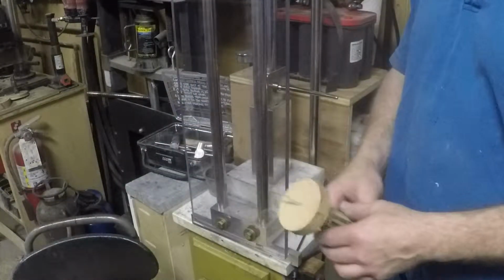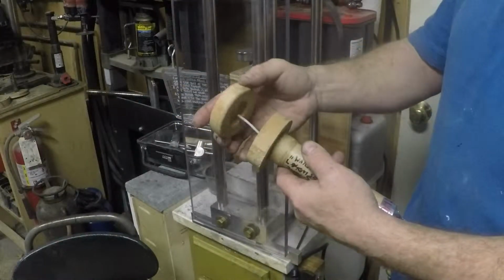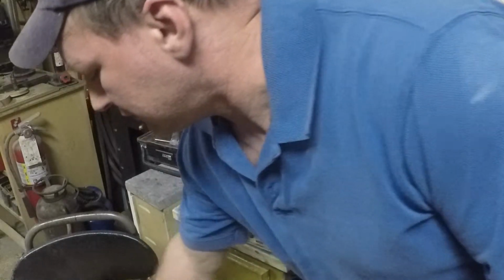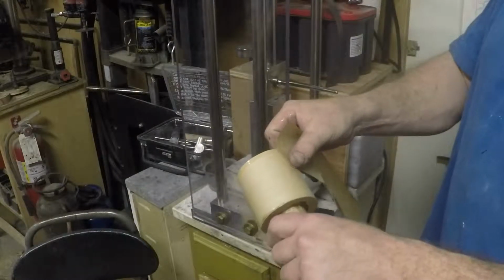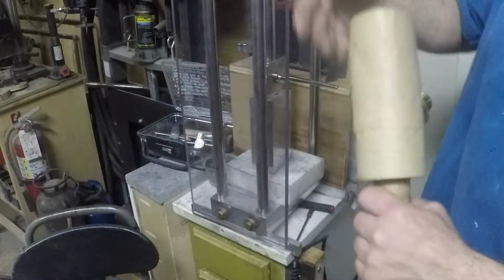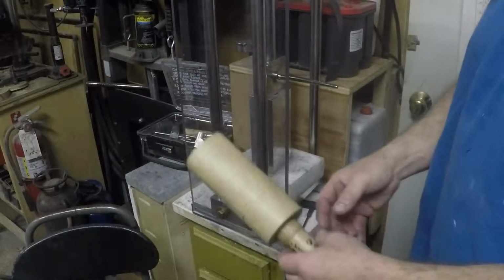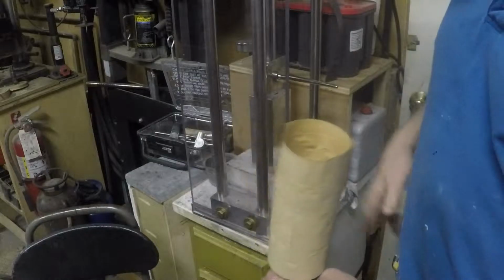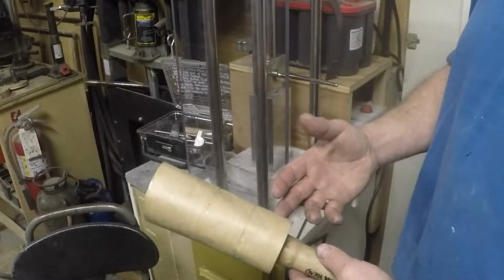How to make a lift test header out of gum tape and a large round dowl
Just a quick and simple way to make a sand header for "lift testing" to see what a rocket motor can do.